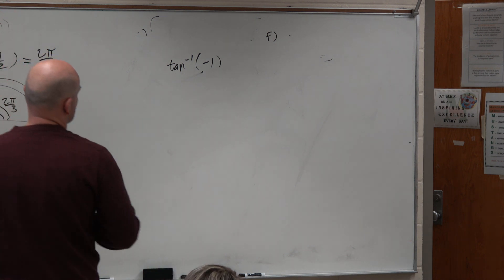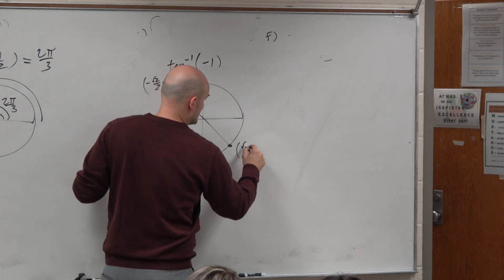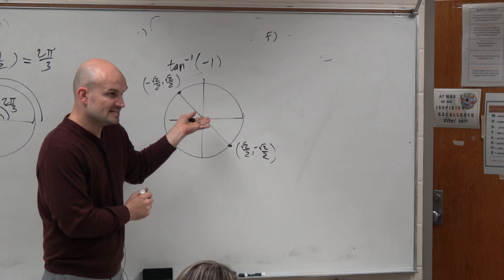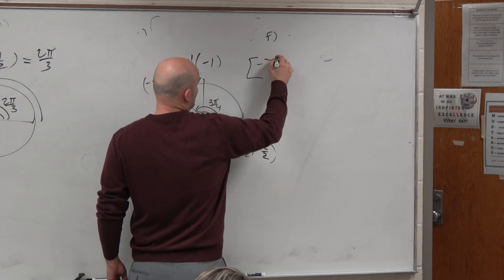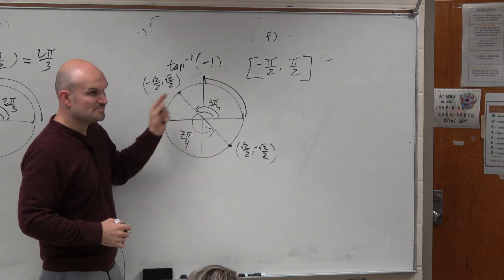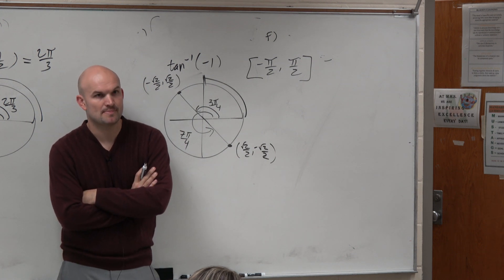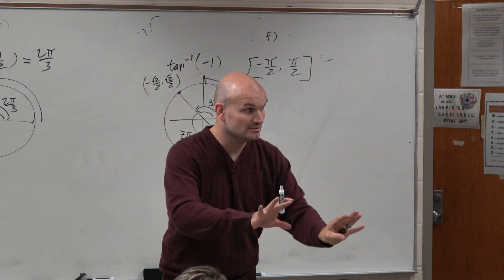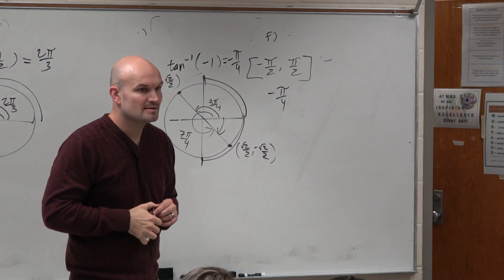Evaluate the tangent inverse without a calculator